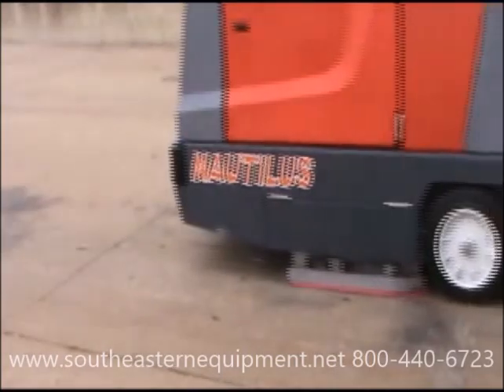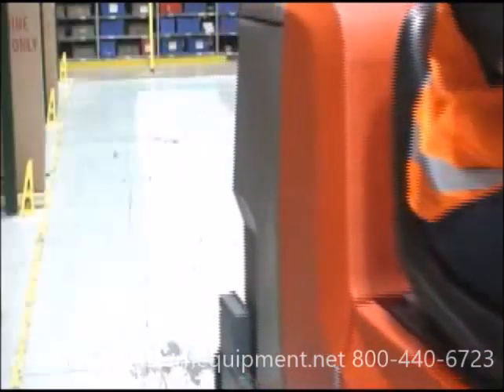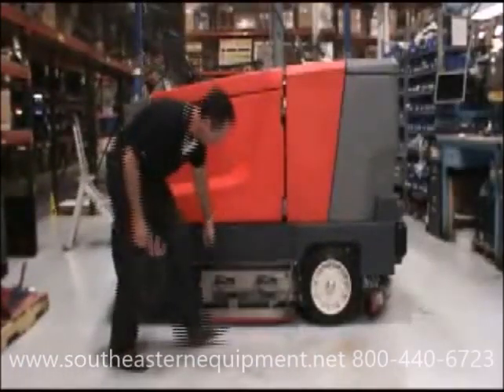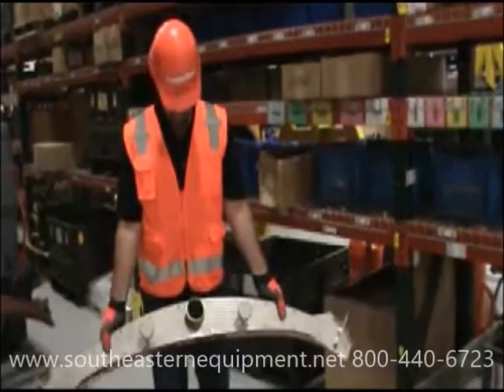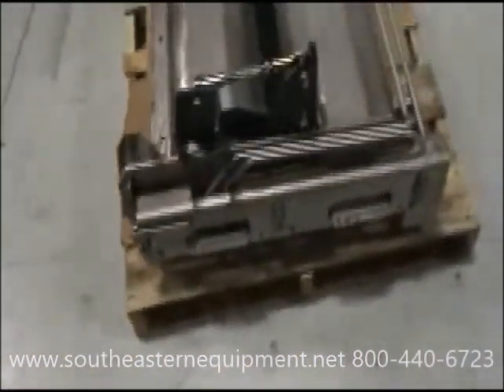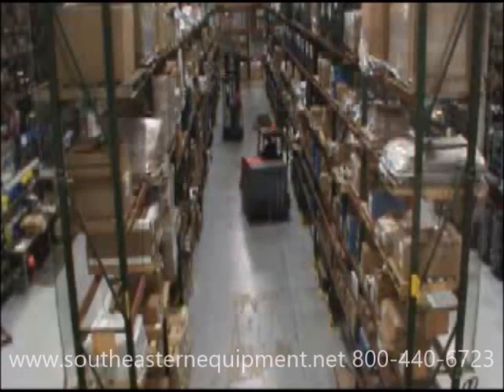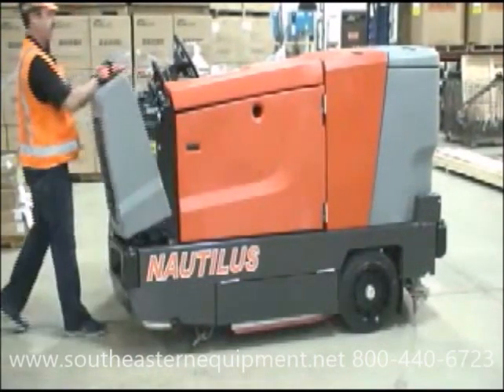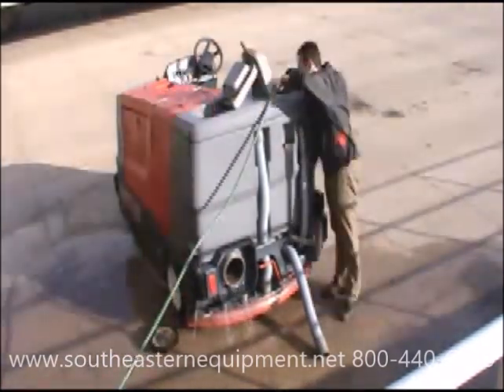Powerboss Nautilus LP Sweeper Scrubber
The NAUTILUS scrubber sweeper can be an exceptional value to your company. Large water capacities provides longer cleaning time, heavy duty stainless steel parts offer lower cost of ownership and the unmatched maneuverability helps to ensure professional cleaning results that will make the difference for you.